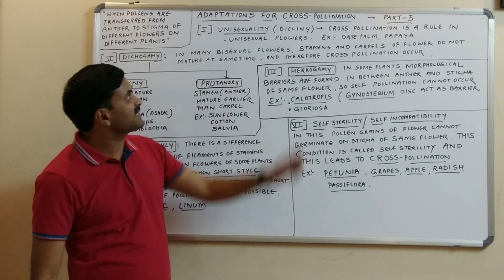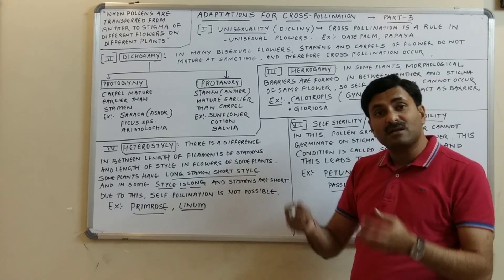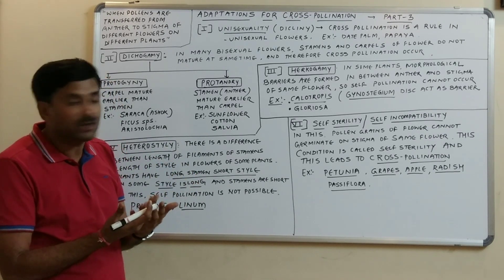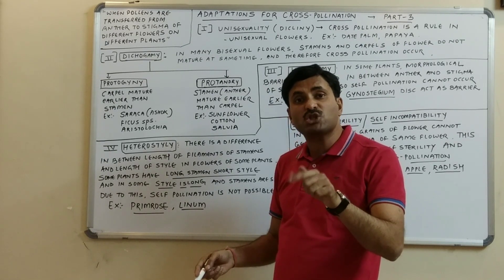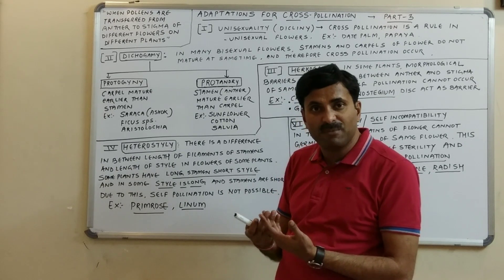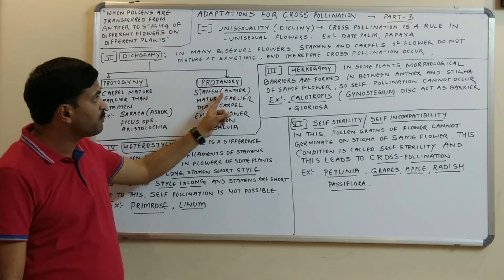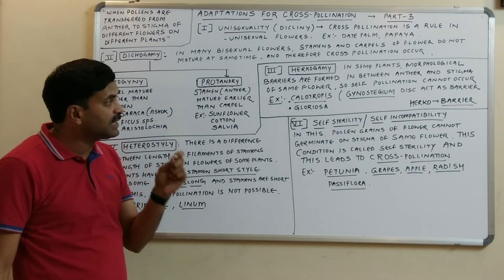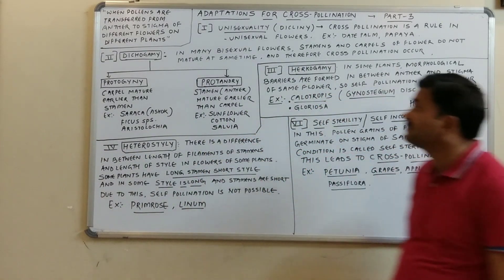Adaptations for Cross Pollination (Sexual Reproduction in Flowering Plants) Part-3 | English Medium